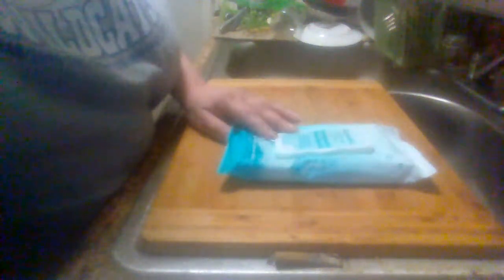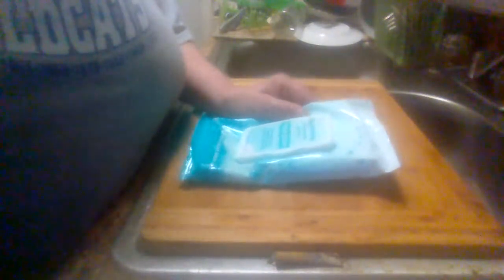Aquarelle Antibacterial wet wipes review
A quick review on Aquarelle Antibacterial wet wipes.